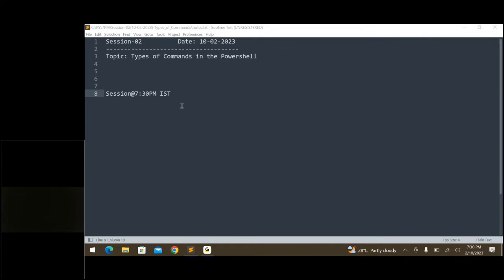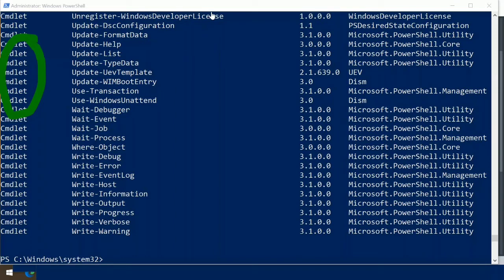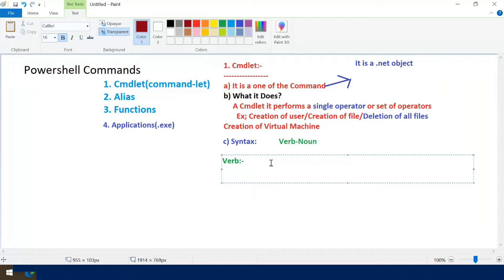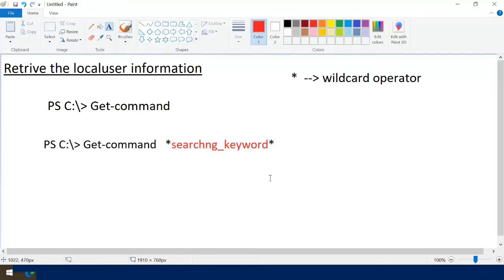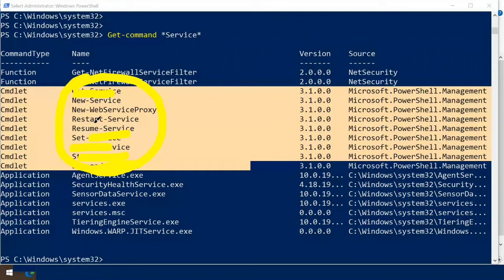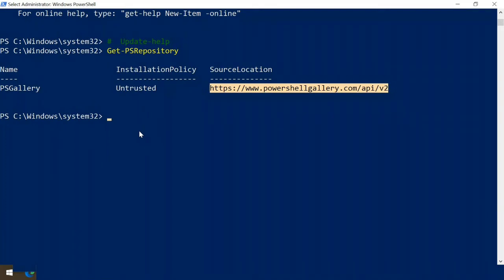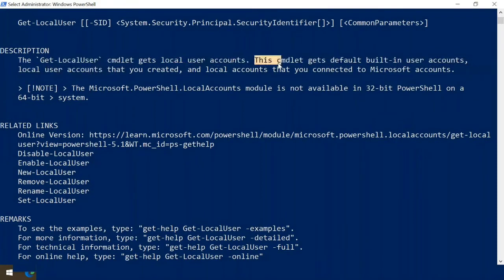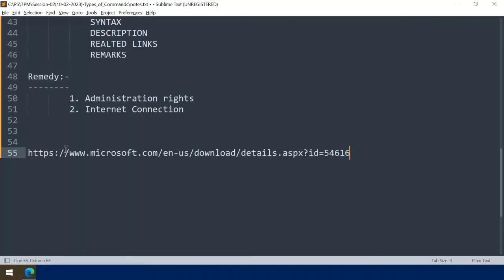Learn PowerShell session 2 - Types_of_Commands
🔍 PowerShell Basics: An Introduction for Beginners 🔍

Welcome to your first step in mastering PowerShell! This video is designed for beginners eager to learn the fundamentals of PowerShell and how it can revolutionize how you manage and automate tasks.

🧑‍💻 In This Video, You’ll Learn:

What PowerShell is and how it differs from other command-line tools
How to navigate and use the PowerShell interface
Basic commands and syntax to get you started
Creating and running your first PowerShell scripts
Practical examples to apply your new skills immediately

💡 Why Learn PowerShell?

PowerShell is more than just a command-line tool; it’s a powerful scripting language that enables you to automate repetitive tasks, manage system configurations, and streamline your workflow. Whether you’re an IT professional, system administrator, or someone looking to enhance your technical skills, PowerShell is an invaluable tool in your toolkit.

Complete beginners with no prior experience in PowerShell
IT enthusiasts looking to add a new skill
System admins seeking to simplify their workflow

Share with anyone who might benefit from learning PowerShell!

powershell basics,
powershell scripting,
powershell for beginners,
powershell automation,
powershell course,
powershell active directory,
powershell azure,
powershell arrays,
powershell beginners,
powershell beginner tutorial,
powershell basic commands for beginners,
powershell best practices,
powershell basic commands,
powershell batch script tutorial,
powershell boot camp,
powershell core,
powershell crash course,
powershell classes,
powershell dsc for beginners,
powershell debugging,
powershell devops,
powershell explained,
powershell full course,
powershell functions for beginners,
powershell lessons,
powershell learning,
powershell masterclass